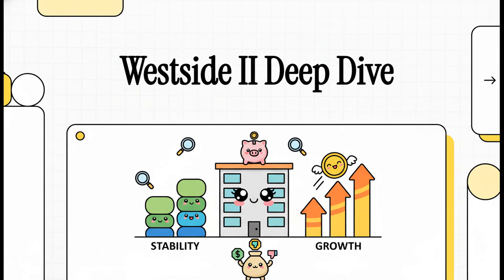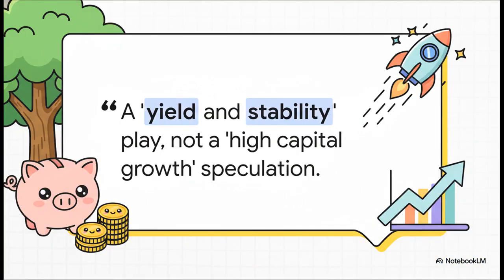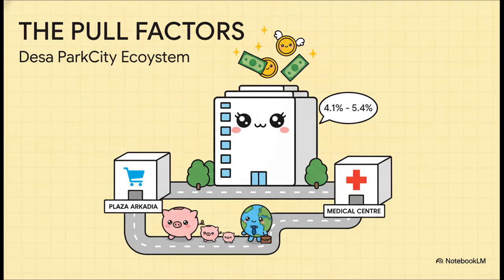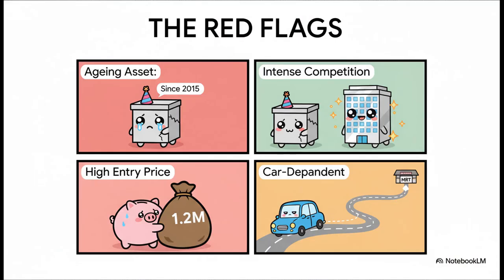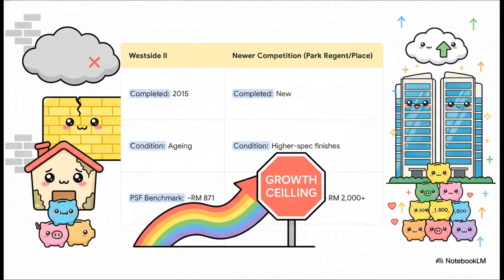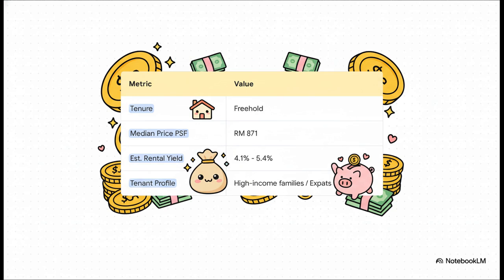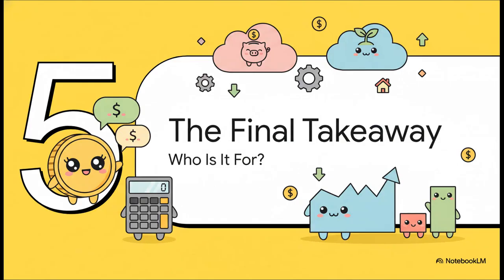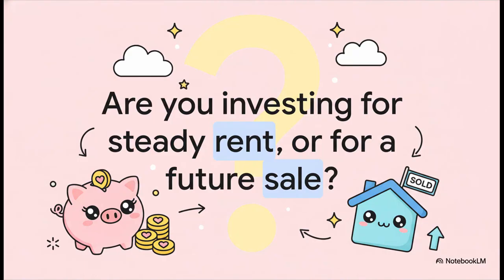Westside 2- The Property Deep Dive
Welcome to our in-depth project review of The Westside Two (Westside 2), located in the heart of Kuala Lumpur’s most highly sought-after, award-winning township: Desa ParkCity! If you are considering buying, renting, or investing in a luxury condominium in one of KL's greenest and most secure neighborhoods, this video is for you.

🏙️ About The Westside Two
Developed by the renowned Perdana ParkCity and completed in 2015, Westside 2 is a striking 41-storey single-tower development offering 338 exclusive units. With built-up sizes ranging from 1,389 to 1,777 sq ft, these homes feature a unique "semi-D and bungalow in the sky" layout concept, ensuring maximum privacy and breathtaking views of Central Park, the KL city skyline, or the serene nearby mountains.

🔑 What We Cover in This Video:
Unit Layouts & Tour: A closer look at the spacious 2 to 3+1 bedroom configurations.

World-Class Facilities: Exploring the elevated facility deck, complete with a sculpted garden, swimming pool, tennis court, jacuzzi, and lawn pavilion.

The Desa ParkCity Lifestyle: Why families, expats, and pet lovers flock to this community (featuring Central Park, Plaza Arkadia, The Waterfront, and the ParkCity International School).

Pros & Cons: An honest breakdown of the living experience and traffic connectivity (LDP, SPRINT, DUKE).

Market Analysis: Current 2026 transaction prices, rental yields, and overall investment potential.

Have a question about Westside 2 or what it's like living in Desa ParkCity? 👇